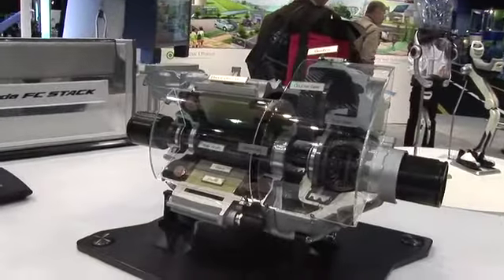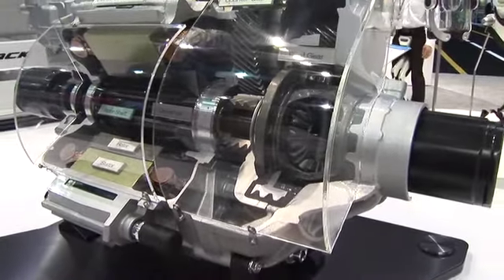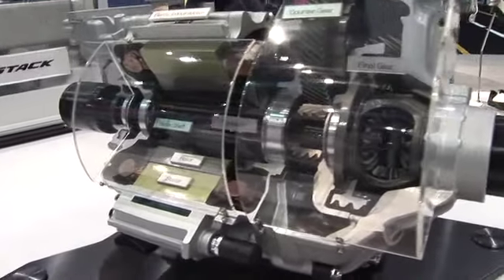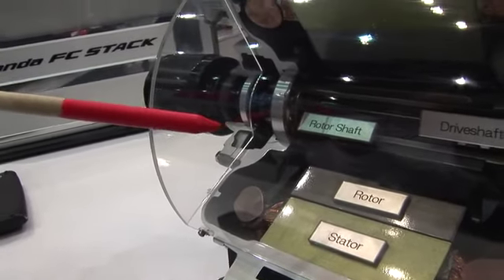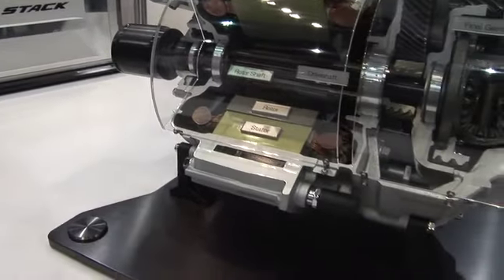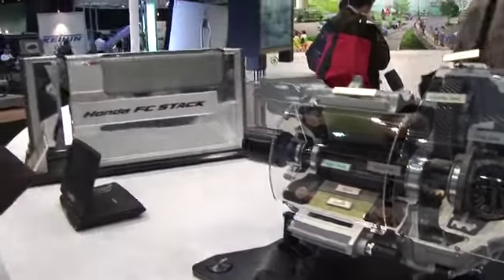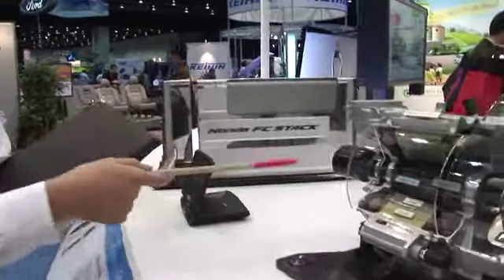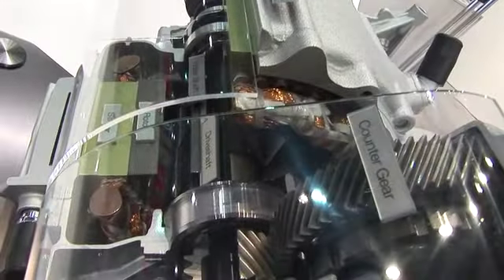Sustainable-Green-Mobility-and-Testdrives-Paul-Ranky-cimwareukandusa-Clip2W.mov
Professor Ranky's Technical Library
An Introduction to Sustainable Green
Mobility & Test Drives (Toyota Prius, Honda Insight,
BMW Turbo Diesel, GM Fuel Cell SUV Concept,
VW Jetta Clean Diesel & Ford Fusion Hybrid)

Written, Presented, Edited, and Produced

Level: Automotive product design engineers, sustainable green engineers and managers, PLM (Product Lifecycle Management) engineers, manufacturing systems engineers, automobile maintenance engineers, telematic system designers, IT and software developers, quality & operations managers, automotive test and safety engineers, environmental engineers, and others, interested in sustainable green mobility and related products, processes and technologies. Also ideal for undergraduate / graduate education and research.

Industrial Sponsors/ Contributors include with special thanks to Ford, GM, BMW, Honda, Mercedes-Benz, Toyota, Robert Bosch, Nissan, the Scuderi Group, CIMware Ltd. UK, CIMware USA, Inc., and others.
Contents: This publication is a professional quality 4 DVD video Quatro Set, covering technically in-depth use-cases, and some important analytical, as well as practical aspects of Sustainable Green Mobility with plenty of practical product, process demonstrations and test drives of new automobiles. Having understood the material presented, the collaborative design team will have a clear idea of what sustainable green mobility challenges are and what solutions are already available. In this DVD Quatro Boxset the 4 DVDs include interviews and sustainable green mobility product / process demonstrations, as well as test drives in Detroit, Michigan, USA, of Toyota, Honda, BMW, GM, VW and Ford concept and new automobile designs. The interviews with Jerrold King and Nancy Sommers, GM (General Motors, USA), Edward Green, TOXOCO Inc., USA, Kev Adjemian, Nissan Motor Co., USA, Jim Spellman, RASER Technologies, USA, Ryan Harty, Honda R&D, California, USA, Bradley Warner and Friedrich Baeuerle, Robert Bosch LLC, Germany and USA, Michael Eisenbeis, Scuderi Group, LLC, Italy and USA, and with the test drivers, cover practically every important aspect of green mobility, including hybrid and electric automobile design principles, challenging parts and components, new organic materials, new system architectures, electric cars, battery recycling methods & technologies, energy management, customer requirements, risks, savings, carbon footprint, automotive design, manufacturing and maintenance challenges, clean diesel power trains, simulation results, the necessary societal and behavioral changes that are required for a green and sustainable mobility system, and many others...

System Requirements: DVD-ROM: NTSC standard definition (SD) DVD video player for TV, and/or computer. Approximate length P1=47, P2=44, P3=68, P4=40 minutes, in 16:9 widescreen format, also playable on a 4:3 regular screen, or any good computer screen (800 x 600 resolution, or better). Also available in PAL DVD video, in streamed digital, and Apple Video iPod and other mobile formats. HD (high-definition NTSC and PAL) formats are also available. for related titles & products...